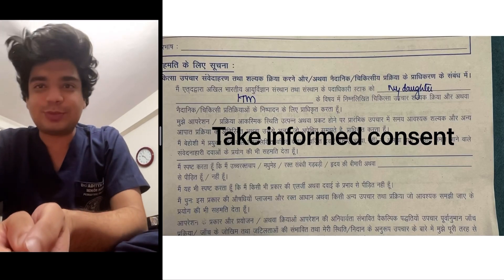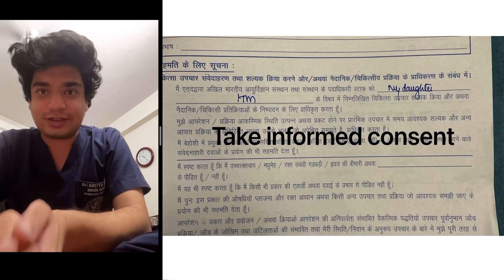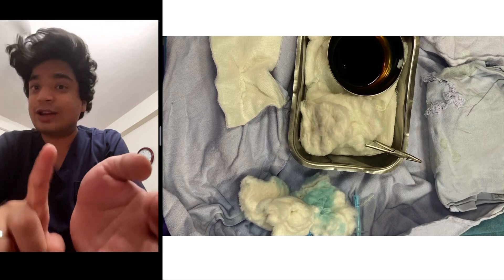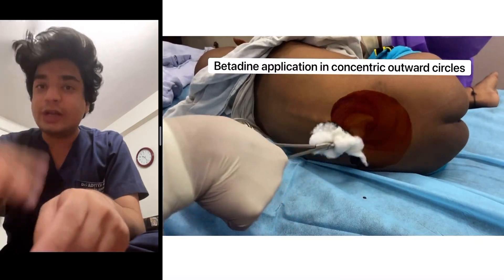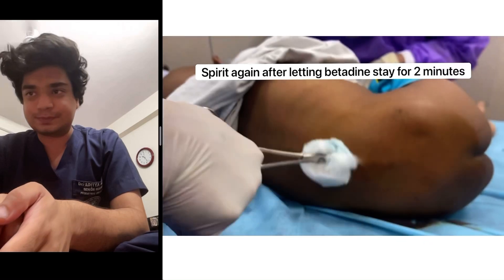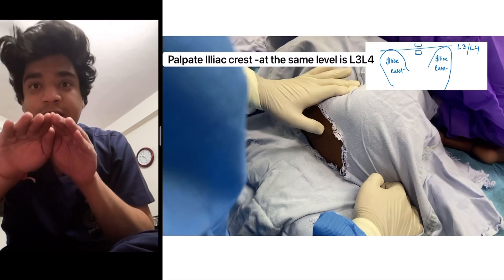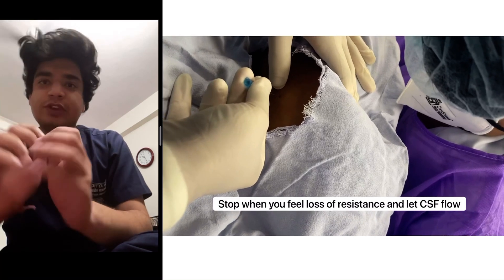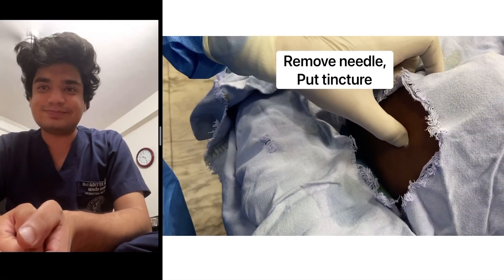How to do a Lumbar Puncture(LP).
How to do a Lumbar puncture.